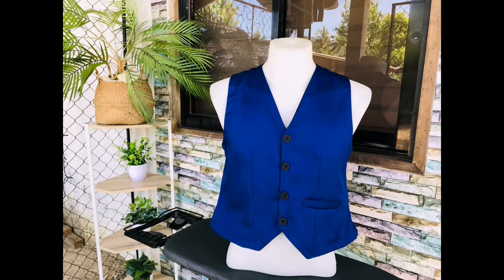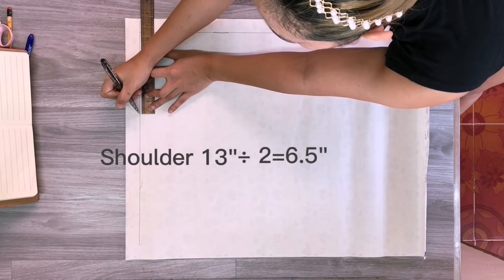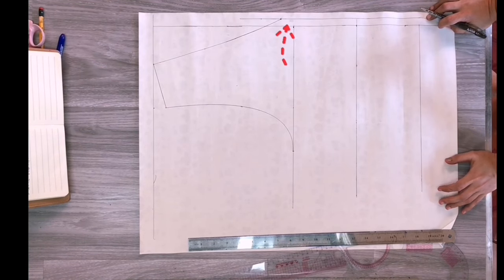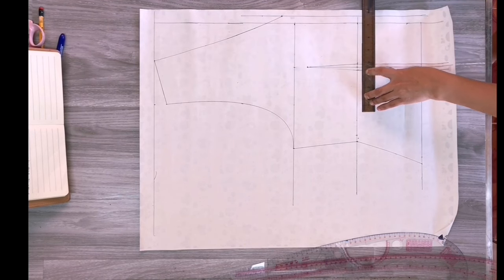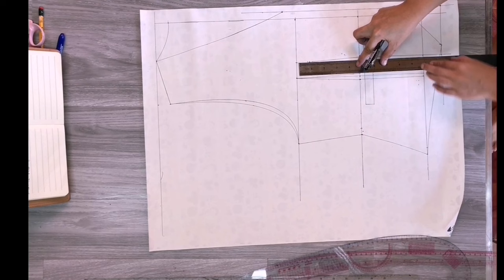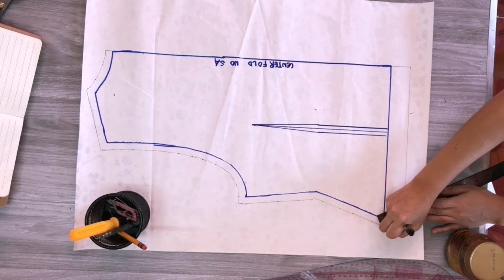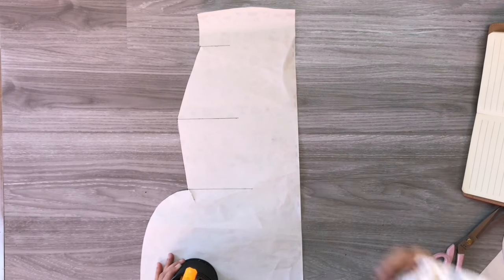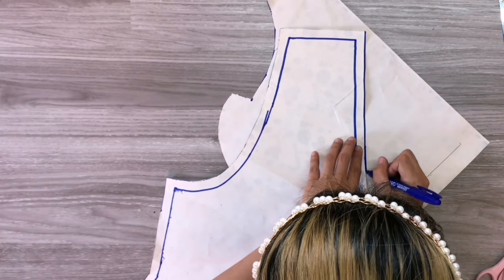HOW TO DRAFT VEST or WAISTCOAT PATTERN/BASIC BODICE PATTERN MAKING/WITH FACING/Simple and Easy